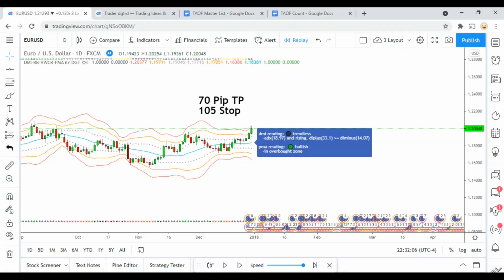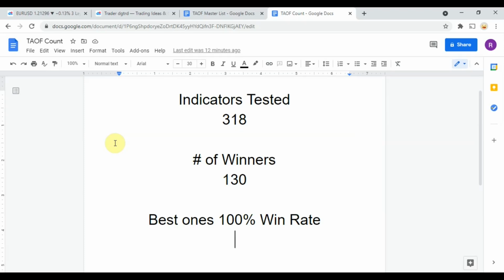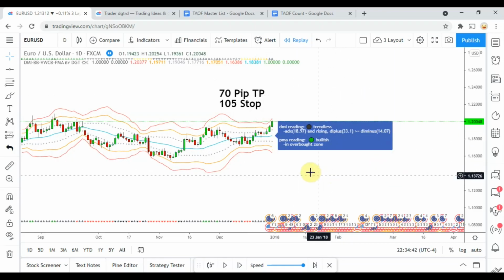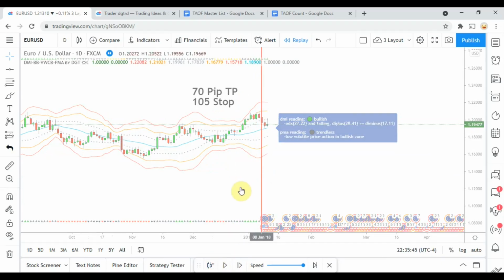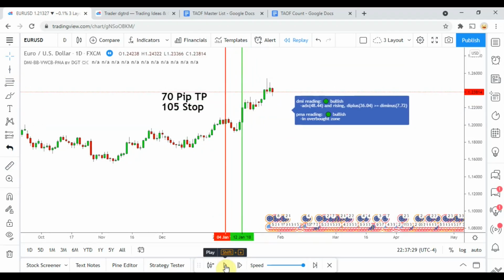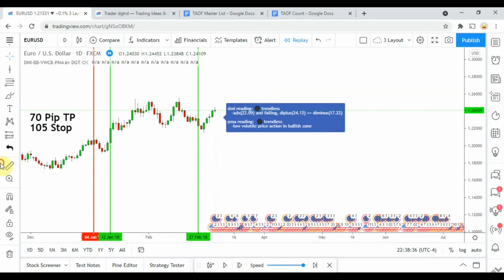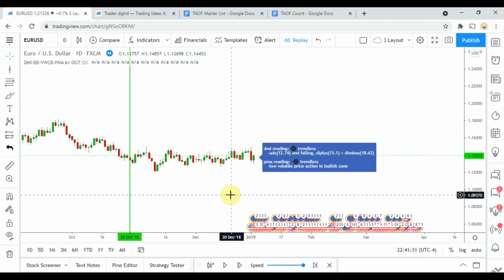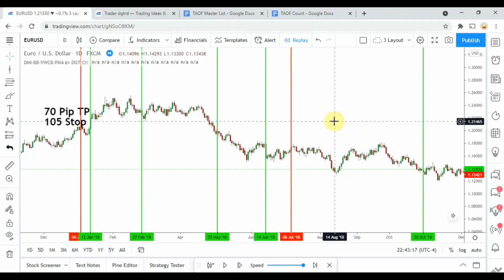Best Indicators for Swing Trading Forex | Colored Directional Movement and Bollinger Band's Cloud